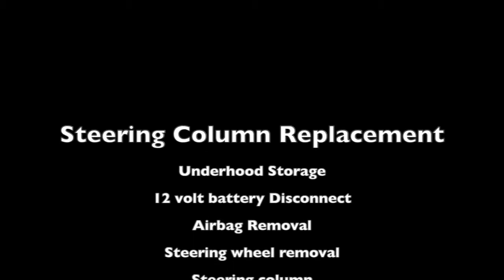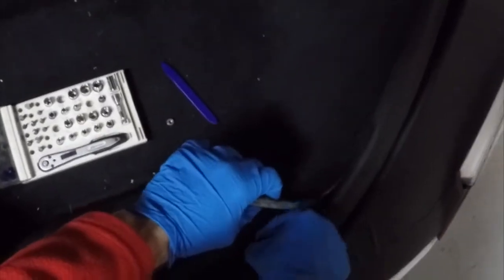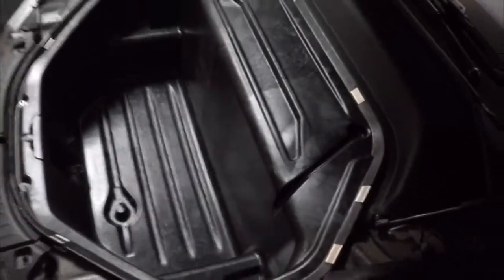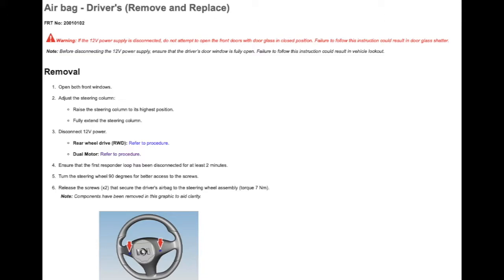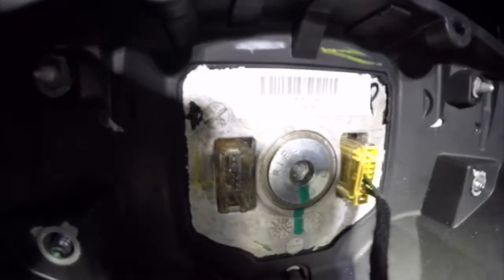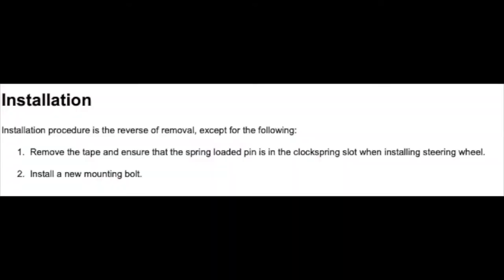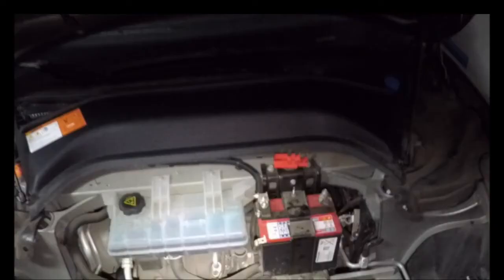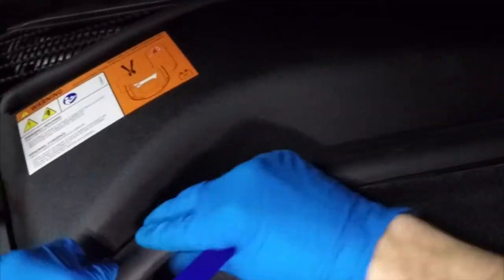Tesla Steering Column Repair | Broken Turn Signal | Tesla Model S Repair Save $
Join TeslaJoes for a model s DIY repair of a broken turn signal indicator. We go over disconnecting the 12v battery, removing the "Frunk", removing the airbag, removing the steering wheel, and replacing the steering column.

Cost: ~$100
Time: ~1 hr 15 mins
Money Saved: ~$500+Tax

Trim Removal Set